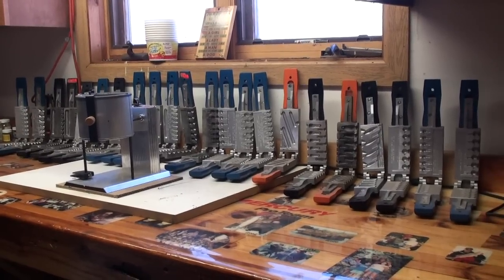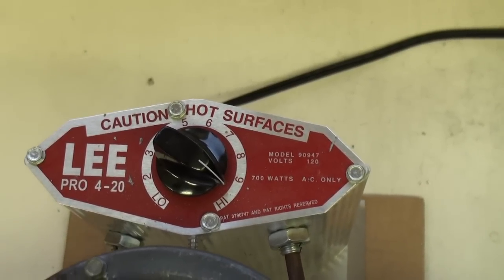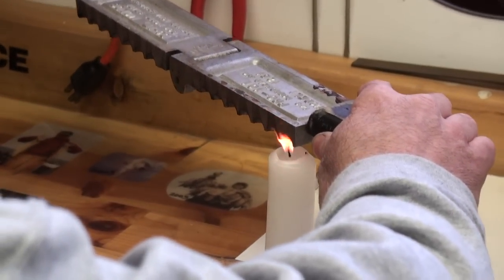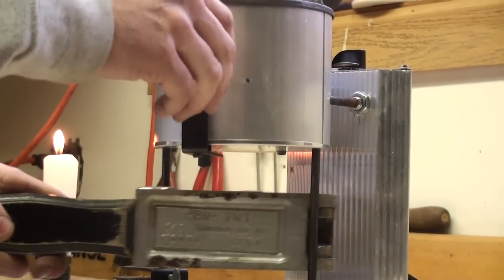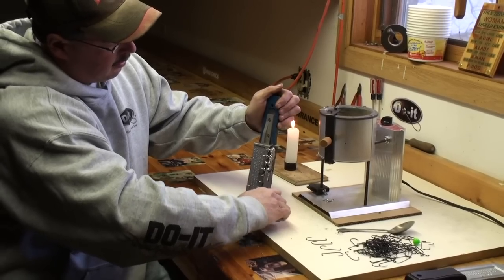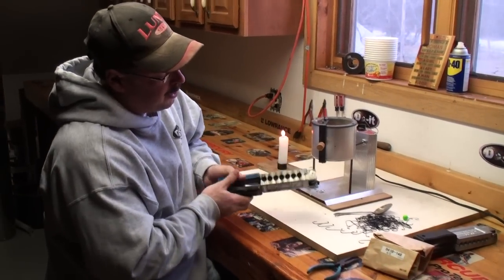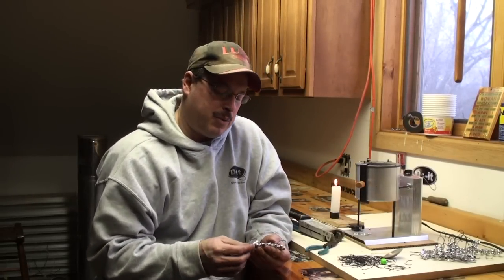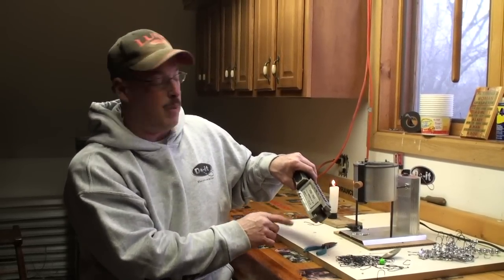Molding jigs with Do-It molds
Using Do-It molds Mike Gofron shows how he molds lead head jigs with 4/0 hooks ffor Walleye fishing in the latest featured video